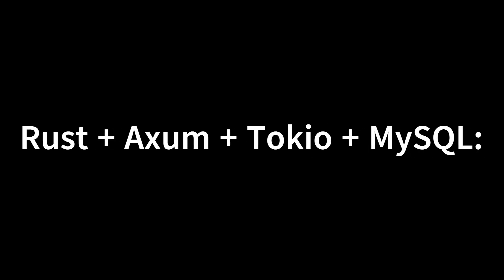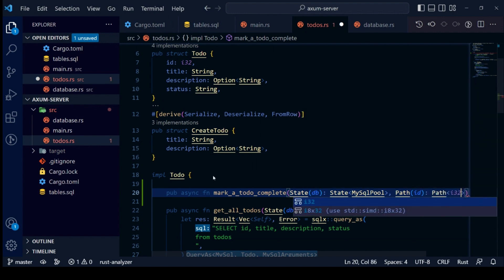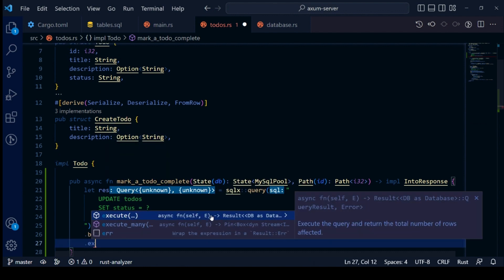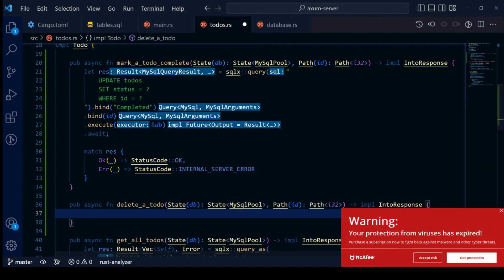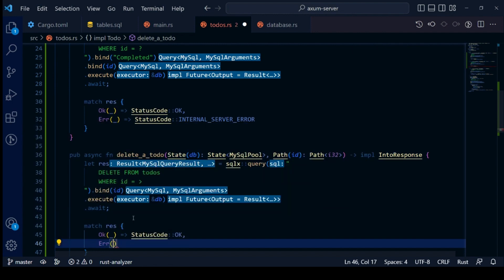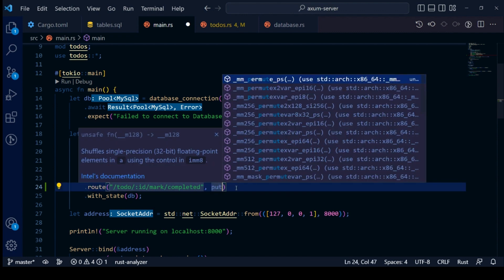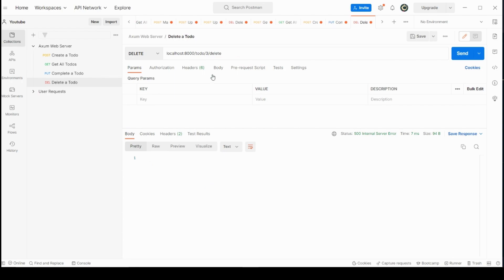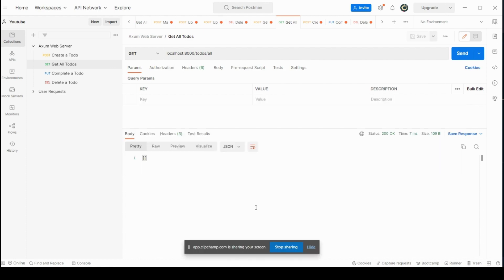Building A rust backend (rust + axum + tokio + mysql) - 5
In this video, we will learn how to create database (mysql ) connection and learn
This series is an introduction to writing an http server in rust using axum.
In this video, we have completed curd (create reading update delete ) operations using

Writing a web server in one of the easiest web frameworks available today - axum . Understanding the fundamentals of web server in rust we full create a rest service.
axum comes with a powerful extractor system that helps extracts data from the incoming HTTP request and passes it to your view functions. Not only does this make for a convenient API but it also means that your view functions can be synchronous code and still benefit from asynchronous IO handling.